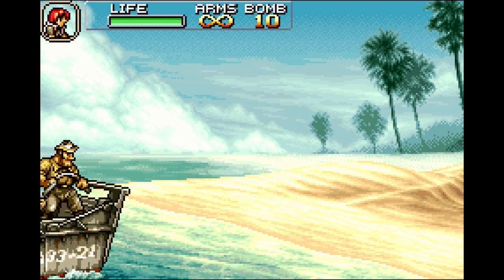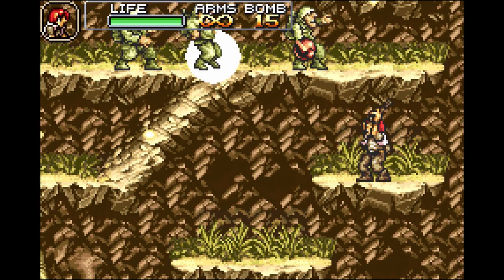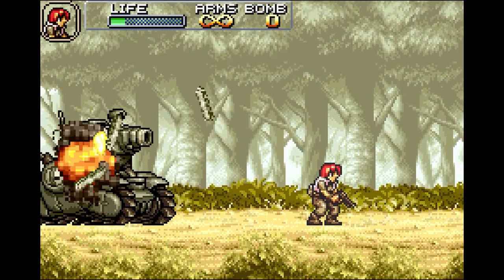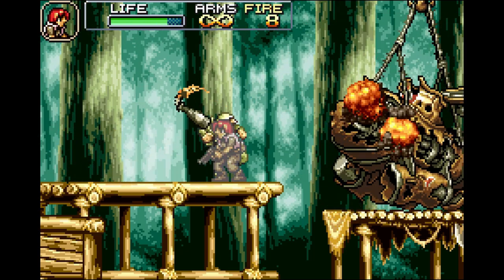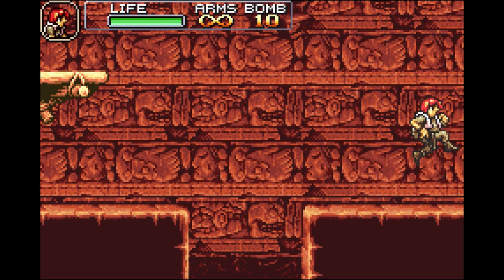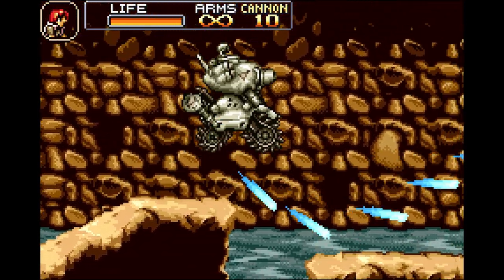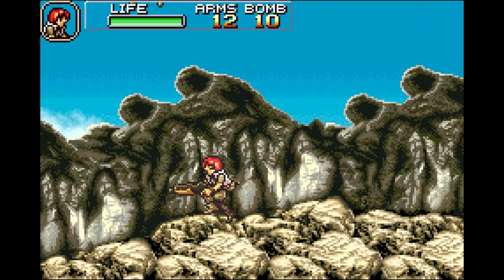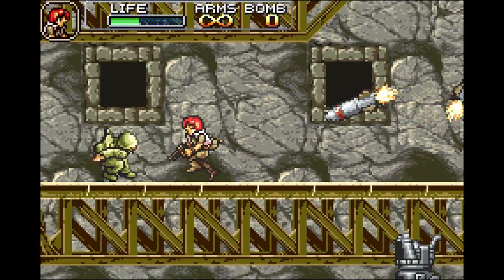The BEST Portable Metal Slug Game! Metal Slug Advance! ALMOST as good as Neo Geo! MiSTer FPGA GBA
It's Metal Slug Mania Time! A Ten Part Series dedicated to looking at the history and evolution of the mainline Metal Slug franchise from SNK! and what do you know?! Another classic retro gaming franchise felt the need to go handheld! But here we are. Metal Slug Advance! It's a legit awesome entry in the series and it's great on MiSTer FPGA (how I played it here)

Patreon Thanks : Seth Peterson, John Thompson, Paul daniel, Porch, Jon Anderson, RayceARoni, Kuranghi, Jason Hixon, Sam Matthews, Alex Tessler, Jonathan Leung, Martin Donlon, Tom Van Deusen, Barabob, Steve Randall, Ahab, K-2, Eric Walklet, J Z, Ivar Wennerholm, Adrien Sebbane, tobemorecrazy, Mike Puelinckx, Tony Escobar, H7, Humanoide70, Ben Parfitt, Holder Schmidt, Tim Lehner, matschmonster, Shad Uttam, Dan L, James Mann, Richard Schneider and Coupon Joe!

I really wanted to take a look at the Metal Slug franchise as it's one of my favorite arcade series of all time and the history behind the games and their evolution is quite interesting. When it comes to retro gaming you can't skip Metal Slug!

Up last: Metal Slug Advance! I have added FOUR bonus episodes to the Metal Slug Mania retrospective! Because YOU asked for Metal Slug Advance...so I made it! It has all the fun and charm of the mainline Metal Slug games on the Neo Geo AES / MVS. but on the Game Boy Advance in portable form!

I played this on the MiSTer FPGA Gameboy Advance core!

Fingers crossed Metal Slug 8 gets announced one day!

VGE